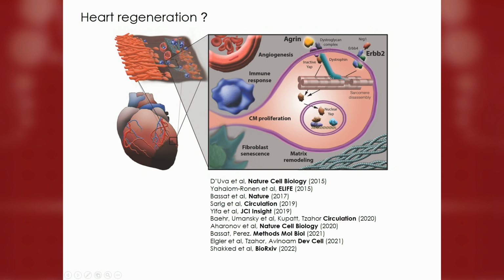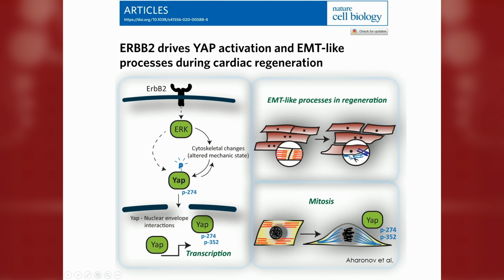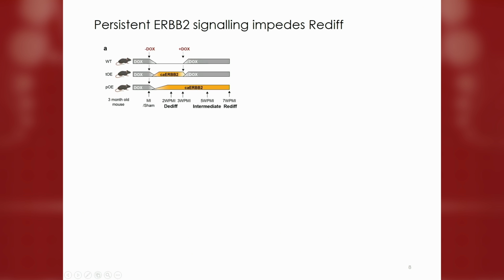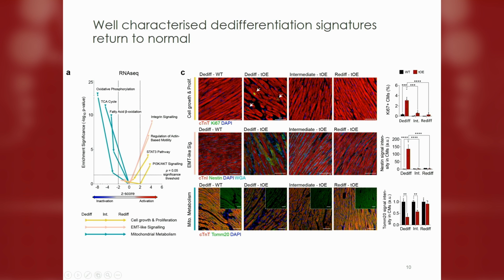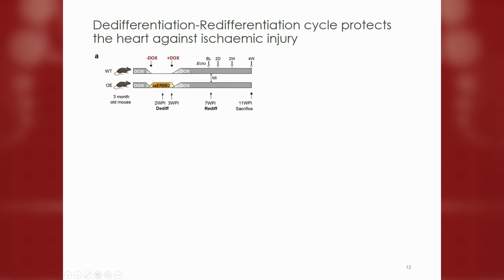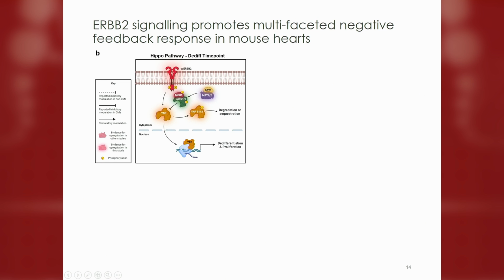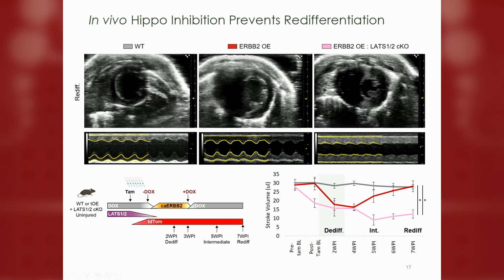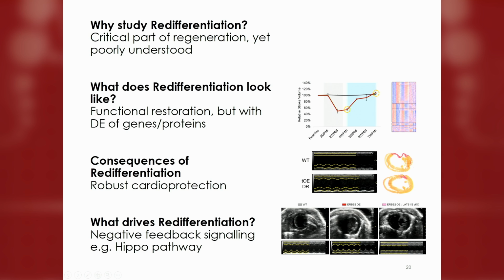Novel Strategies for Cardiac Regeneration and Repair —Eldad Tzahor, PhD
2022 PCTC/DZHK CVBE Symposium  (Late Translational Studies)